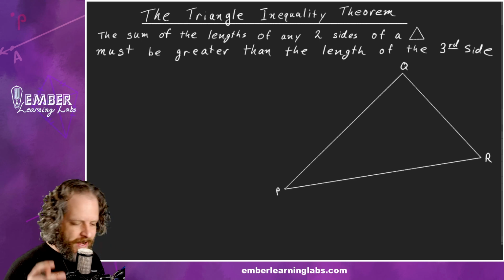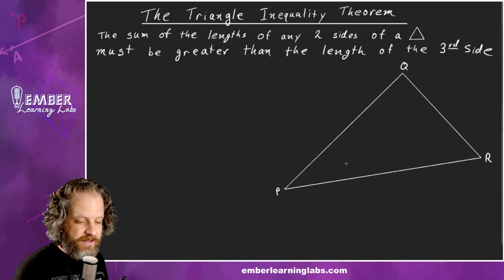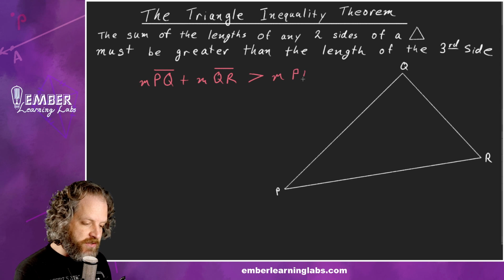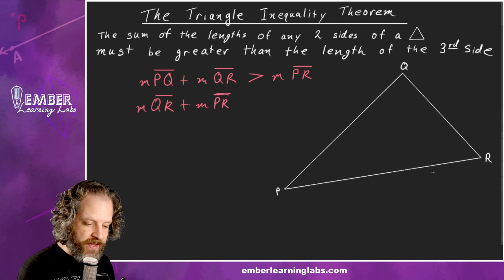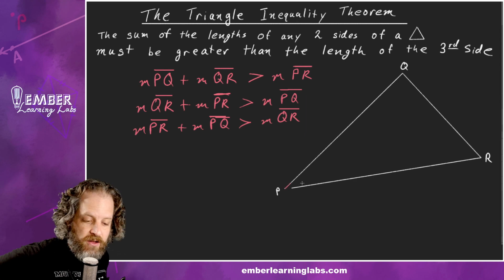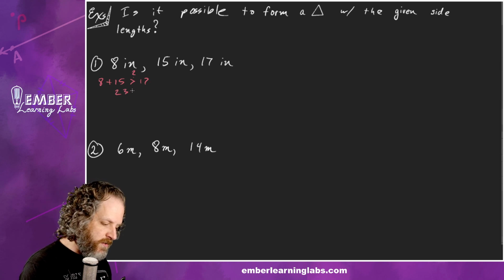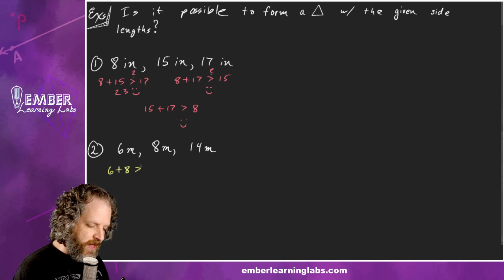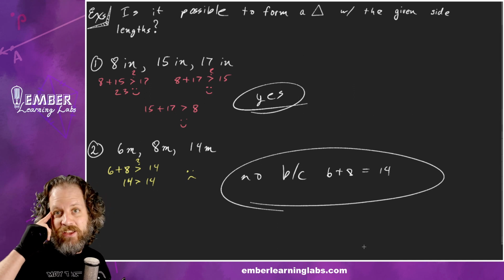5-4 The Triangle Inequality | Geometry | Ember Learning Labs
In this Geometry video, we will discuss theorems about the side of triangles